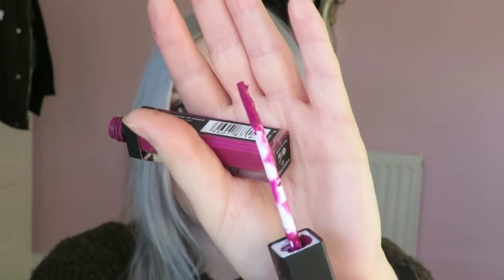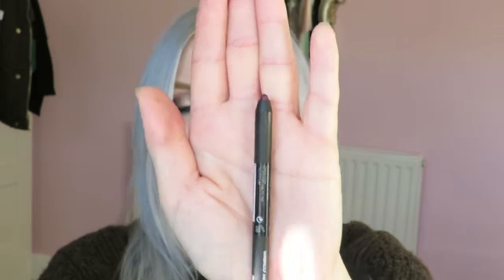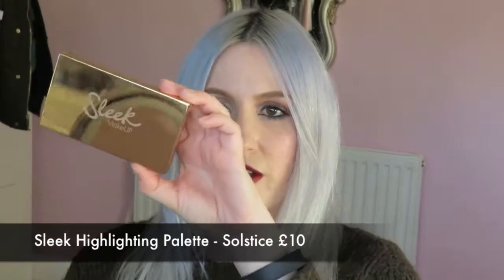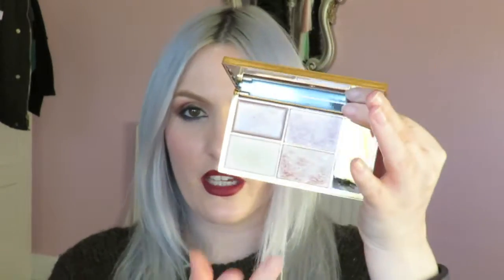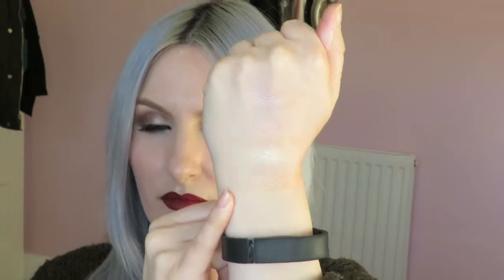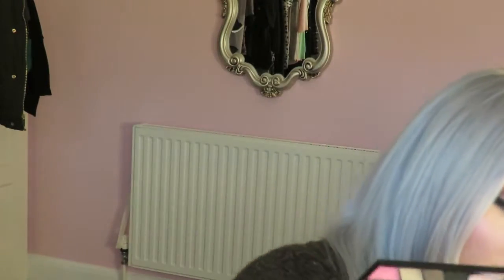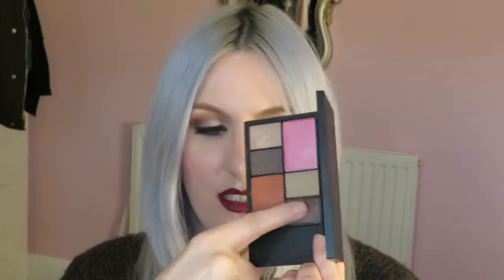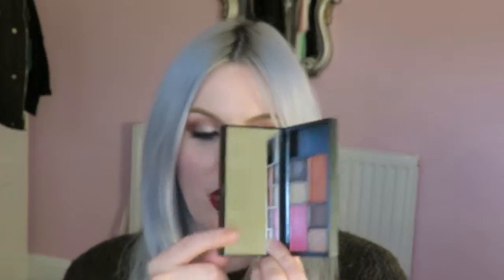Sleek Haul & Review | Pretty In Colour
For those of you who want to jump straight to the haul, it starts at 1:57 :D

Products mentioned:

Matte Me Lip Cream - Fandango Purple
True Colour Lipstick - Vamp
Eau La La Lip Liner - Raisin
Highlighting Palette - Solstice
Eye & Cheek Palette - Dancing Till Dusk